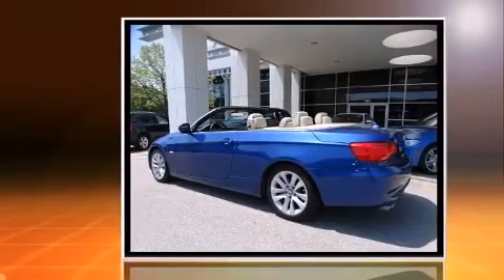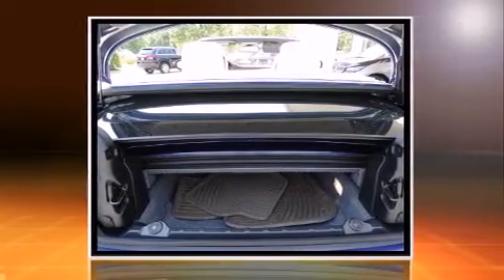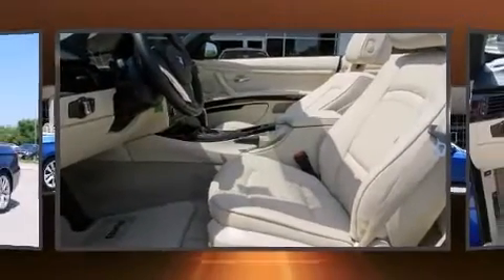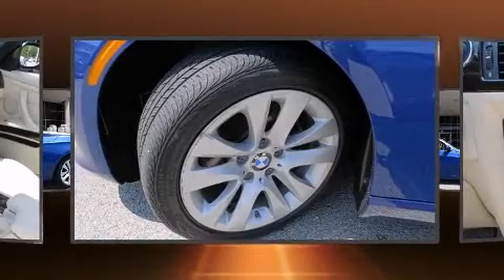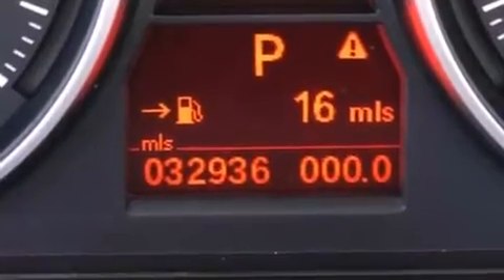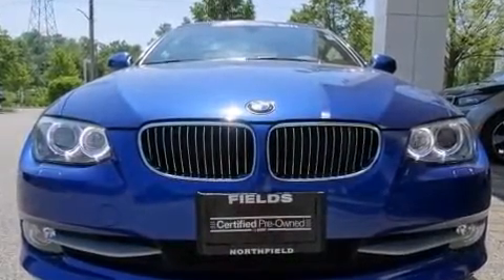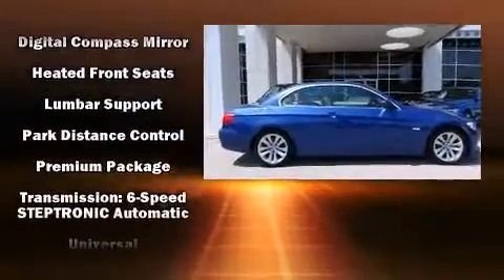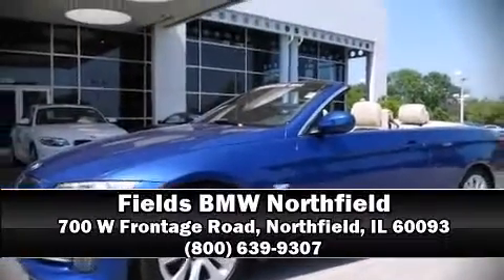2011 BMW 328i Convertible 3 in Northfield, IL 60093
The 2011 BMW 328i. BMW made sure to keep road-handling and sportiness at the top of it's priority list. Under the hood you'll find a 6 cylinder engine with more than 230 horsepower, and for added security, dynamic Stability Control supplements the drivetrain. BMW prioritized fit and finish as evidenced by: adjustable headrests in all seating positions, a built-in garage door transmitter, heated seats, high intensity discharge headlights, a power convertible roof, rain sensing wipers, and leather upholstery. BMW also prioritized safety and security with features such as: dual front impact airbags, knee airbags, integrated roll-over protection, traction control, anti-whiplash front head restraints, ignition disabling, an emergency communication system, and 4 wheel disc brakes with ABS. Brake assist technology provides extra pressure when applying the brakes. This vehicle has achieved Certified Pre-Owned status, by passing BMW's rigorous certification process. You will have a pleasant shopping experience that is fun, informative, and never high pressured. Stop by our dealership or give us a call for more information.